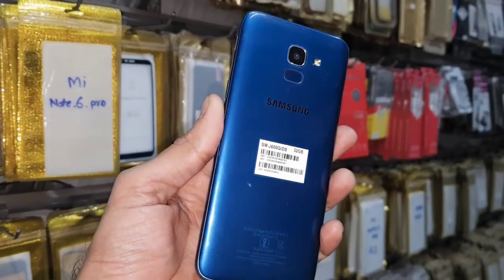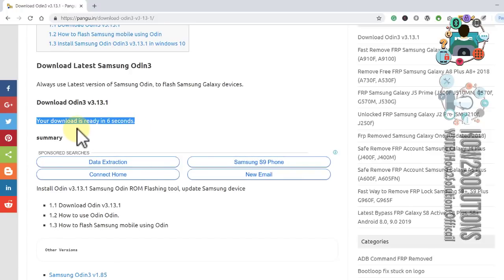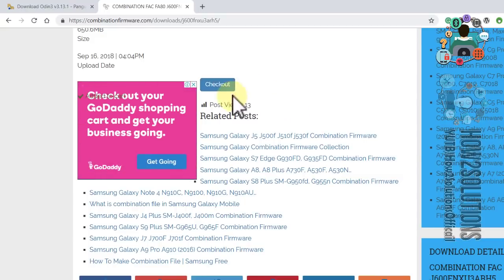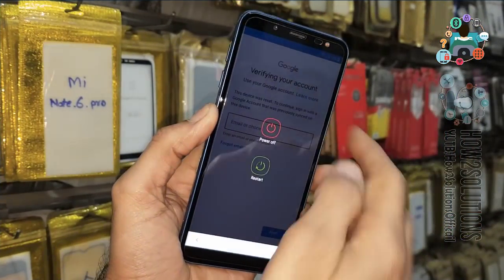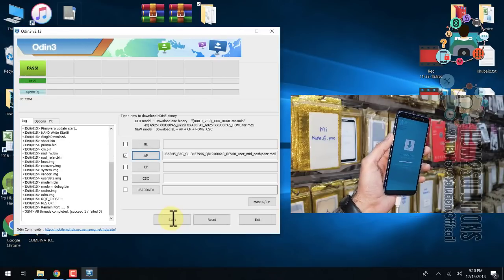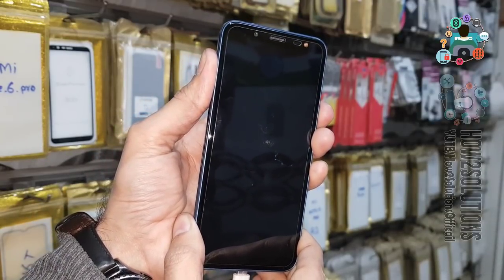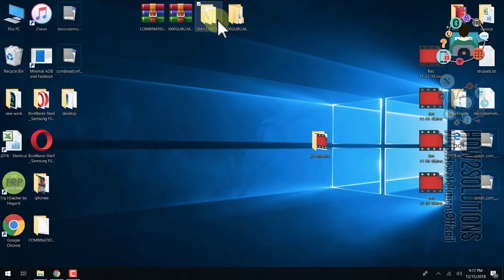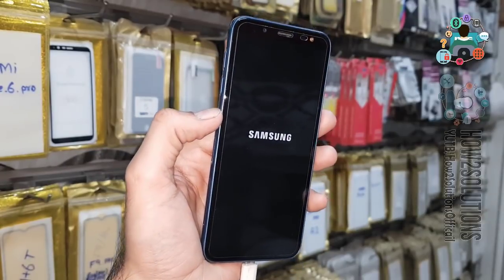Samsung J6 j600f, j600g Combination File FRP Remove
* J6 Frp Google Account Bypass Samsung J6 bypass frp 2018
* Samsung J6 Frp Bypass NO BOX 2018 Samsung j600g Google Account
* Samsung Galaxy J6 (2018) V8.0 Frp Lock Remove google account
* Samsung J6 (J600G) 8.0 Oreo Frp Unlock Google Account 2018
* Samsung Galaxy J6 SM-J600G FRP And Gmail Reset SEP. 2018

Fix
 - - Stuck on Samsung Logo - -

- - - Samsung FRP - - -
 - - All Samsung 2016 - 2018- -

FRP Android
 - - Honor FRP  - -